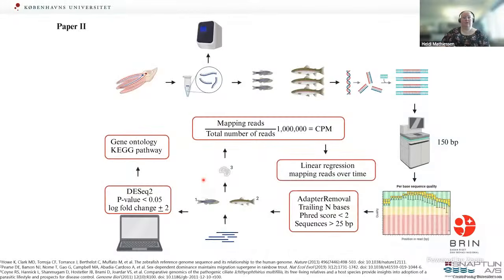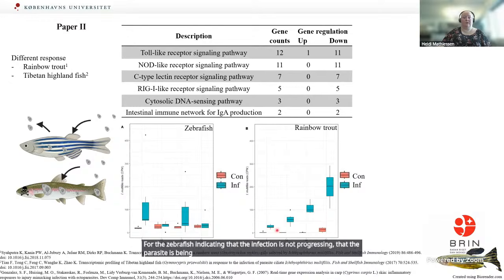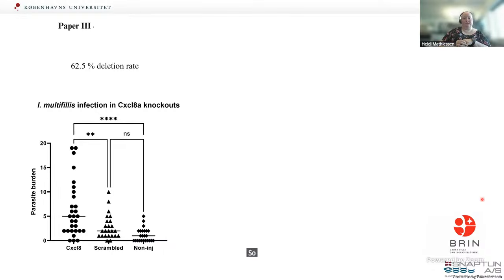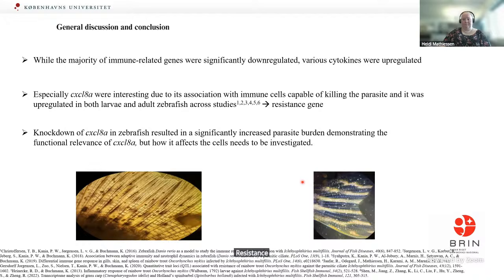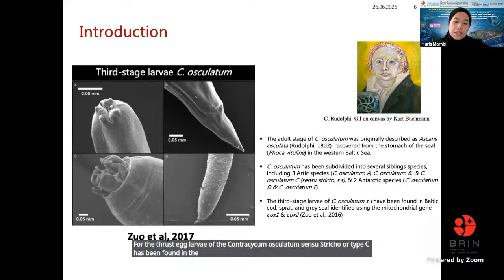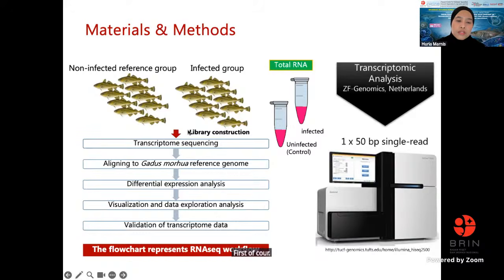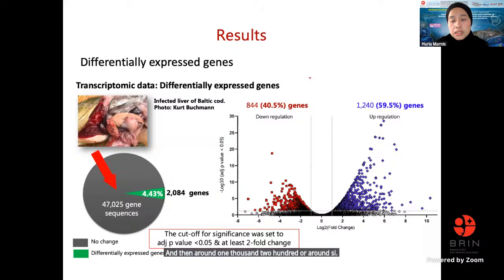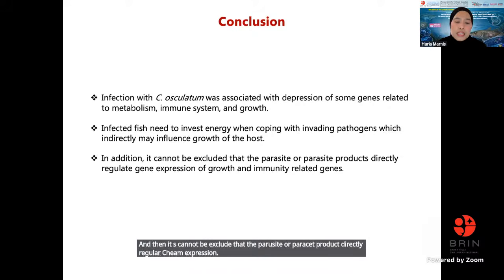AQUATALK_8: FISH HOST RESPONSES TO PARASITIC INFECTION: NATURAL RESISTANCE TO WHITE SPOT DISEASE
Tentang BRIN

Badan Riset dan Inovasi Nasional (BRIN) adalah lembaga negara Republik Indonesia yang diamanatkan untuk melakukan penelitian, pengembangan, pengkajian, dan penerapan, serta invensi dan inovasi yang terintegrasi. BRIN dibentuk untuk memperkuat ekosistem riset dan inovasi nasional. Audio visual dengan ragam jenis yang ditayangkan di kanal YouTube BRIN diharapkan dapat membuka ruang dialog antara sivitas BRIN dengan publik.